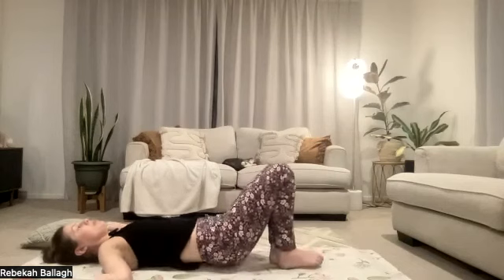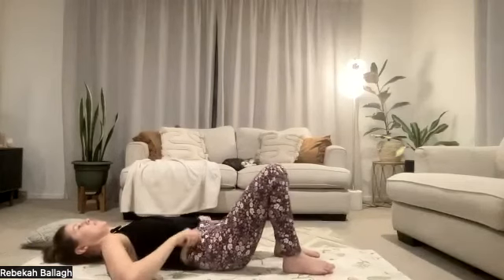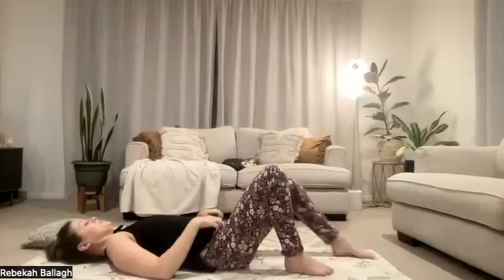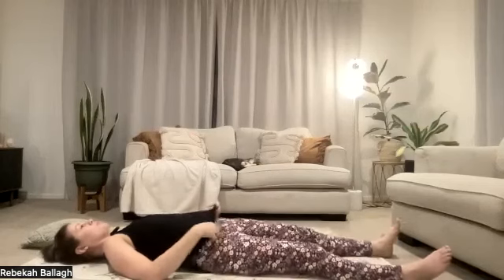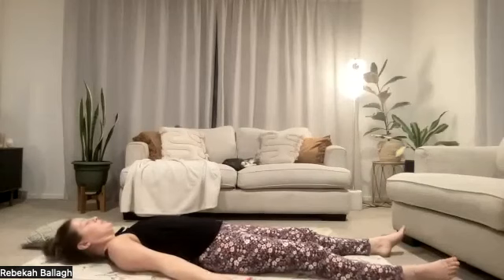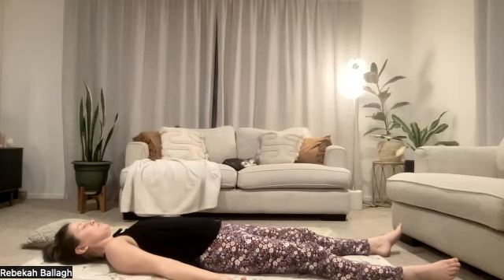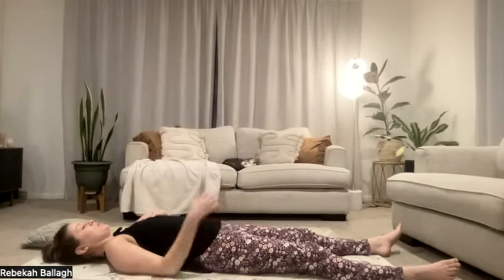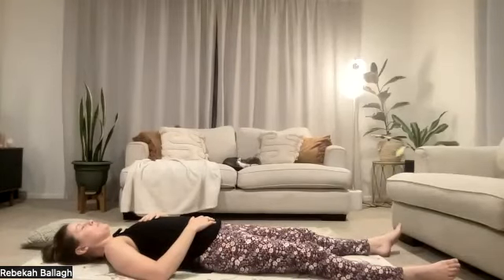Yin Yoga Class for Vagal Activation: Release Anxiety, Overthinking, Panic & Worry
This yin yoga class is themed around the water and earth element, helping us to find calm and peace from anxiety, panic, fear, worry & overthinking.

Drop into your parasympathetic nervous system & activate your vagus nerve as you regulate your nervous system with this lovely yin class.

If you would like to explore more somatic work to release unprocessed trauma and stuck emotions, and to regulate your nervous system - come along to our monthly Release class or join our membership to instantly unlock over 55 watch-anytime videos and courses +  over 50 guided audio meditations, 2 live monthly classes, monthly group coaching, guest speakers and a deliciously supportive community.

P.s. pop some music in the background if you like; here's a playlist I enjoy